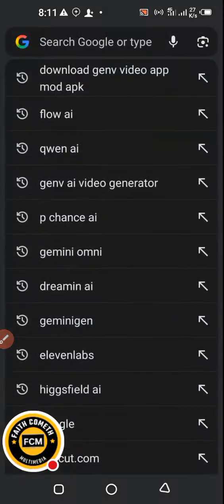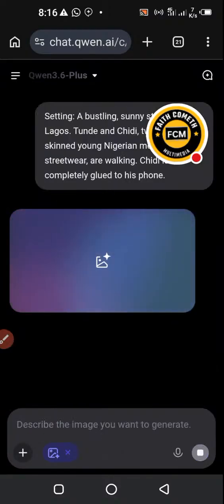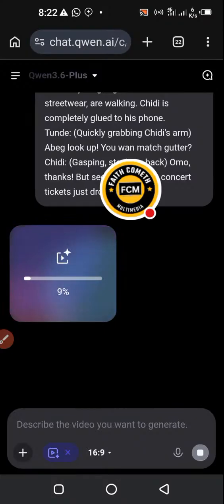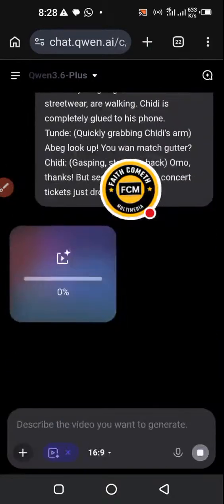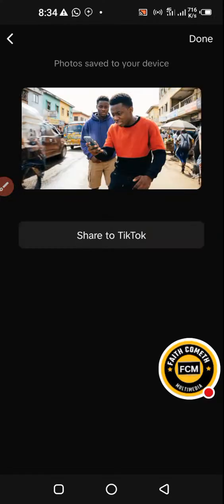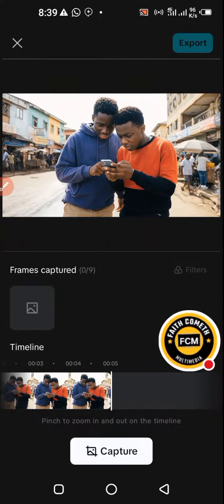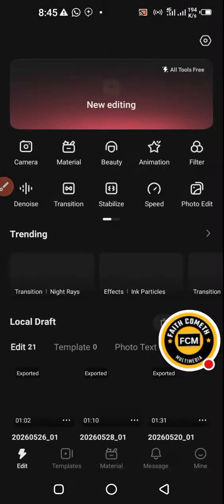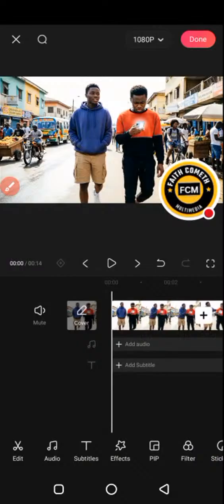HOW TO ANIMATE WITH QWEN AI FOR FREE